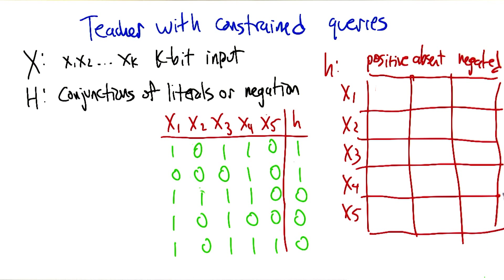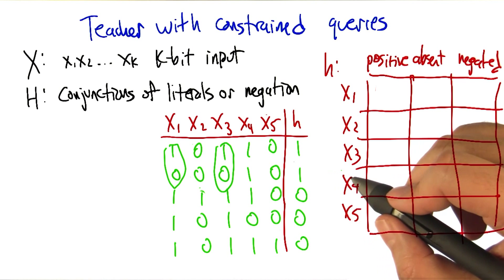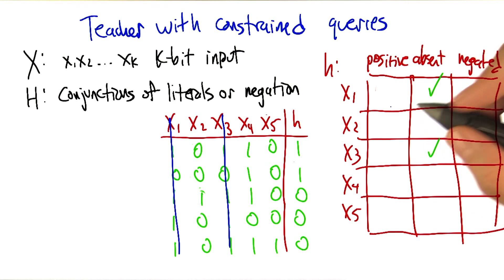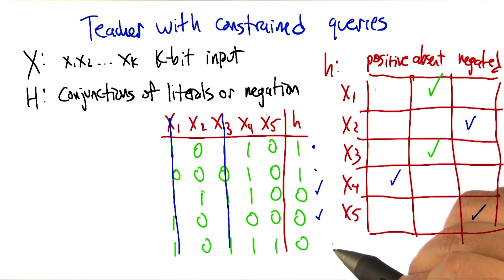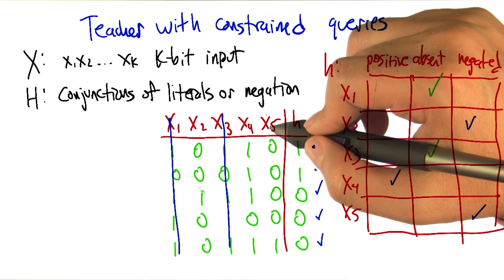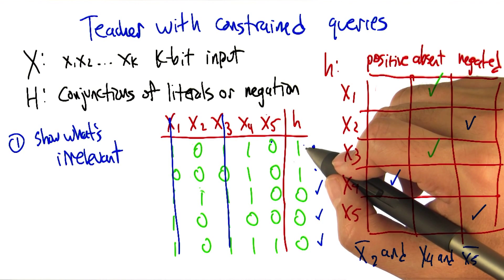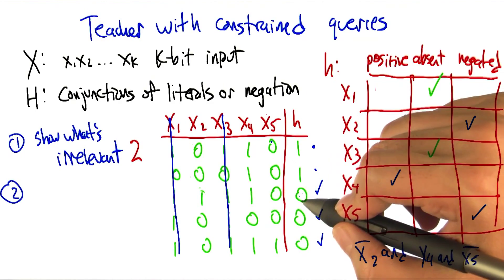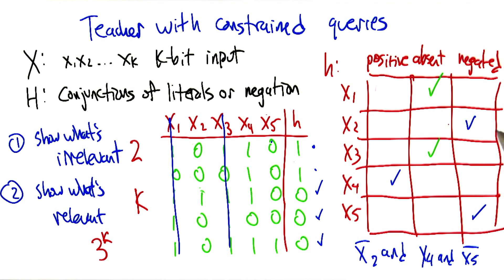Reconstructing Hypothesis Quiz Solution - Georgia Tech - Machine Learning